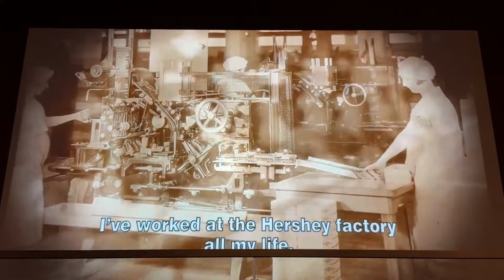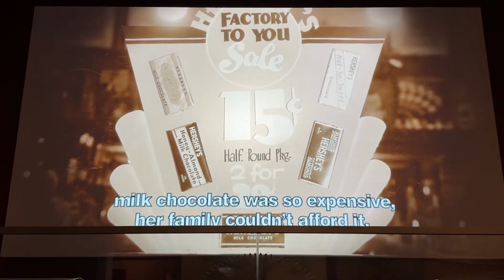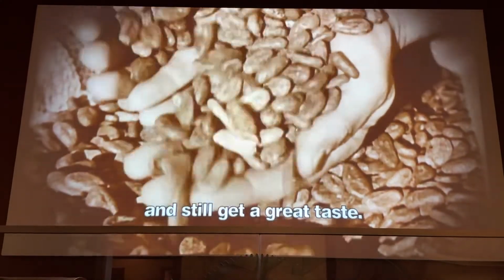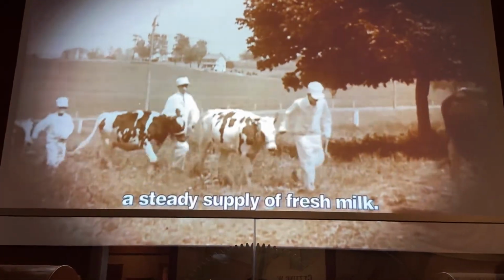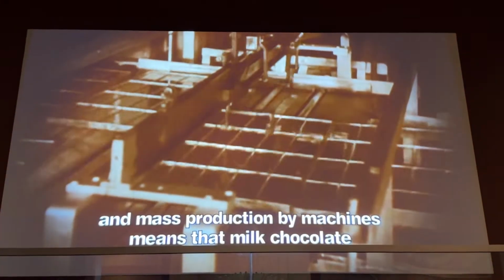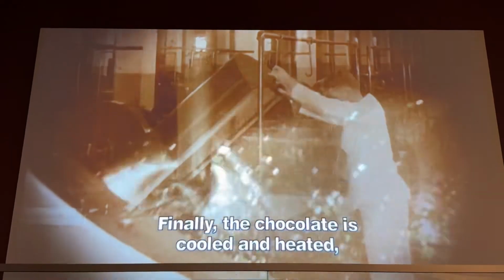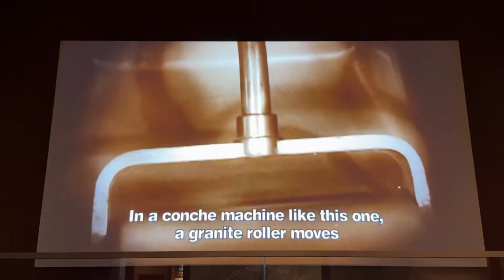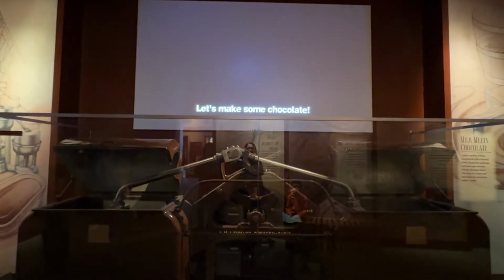Exhibit at The Hershey Story Museum Experience in Hershey, PA